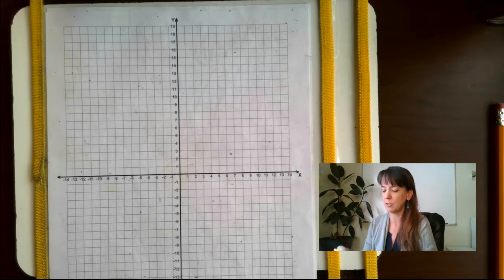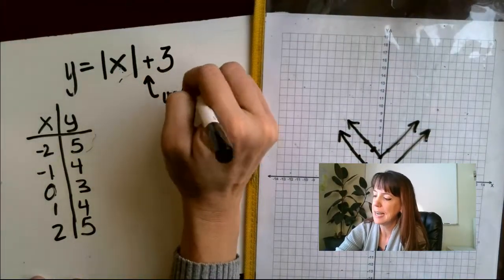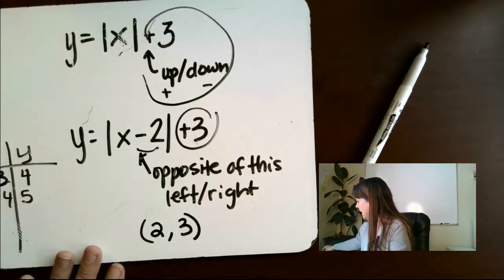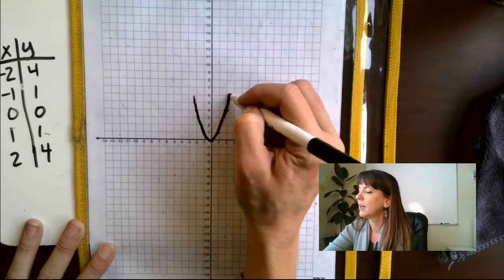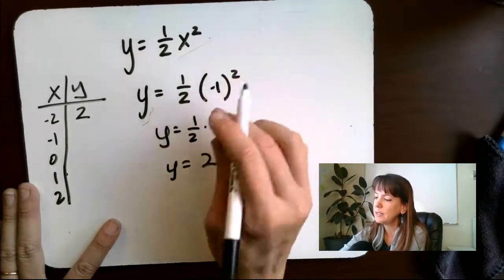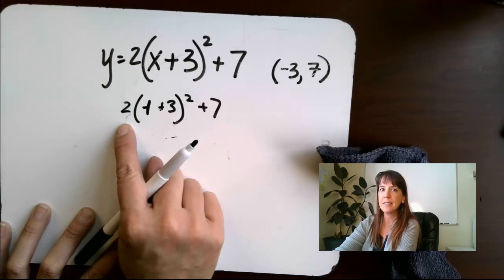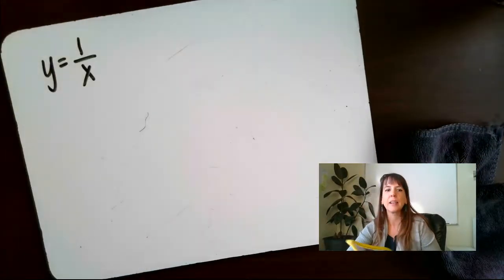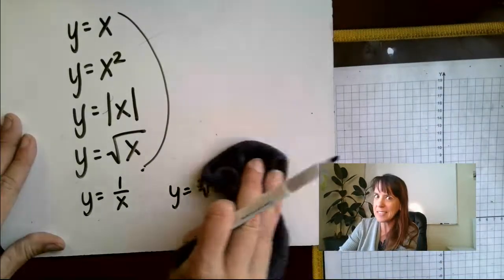Algebra 2, parent functions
This is for my algebra 2 students... all about our parent functions!